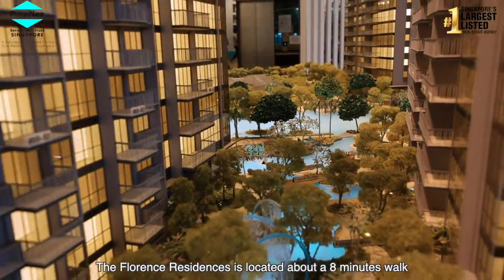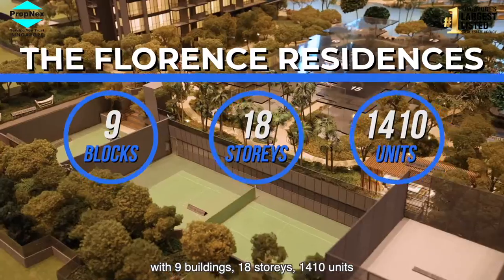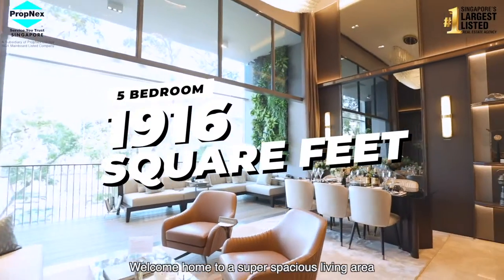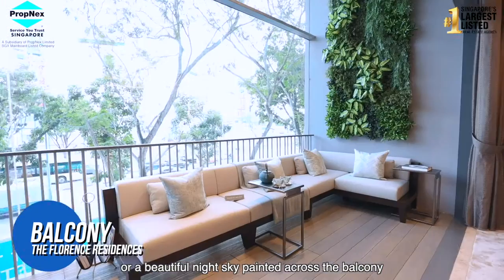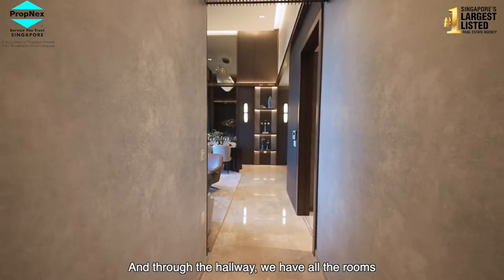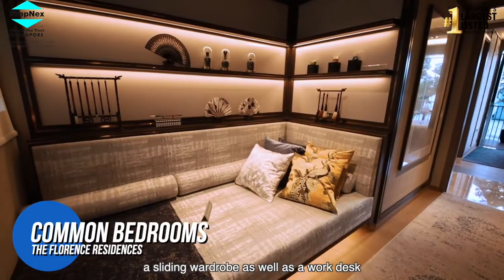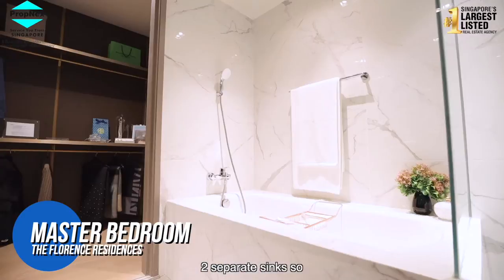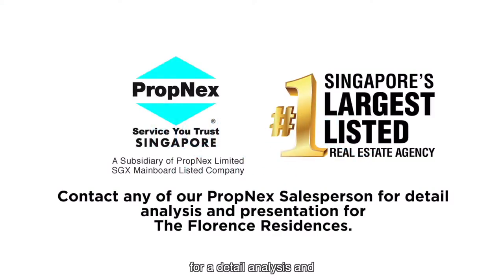5 Bedder Unit at Florence Residences. Walk to MRT and Shopping Mall. Upcoming Hougang Transport Hub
💎 THE FLORENCE RESIDENCES 💎

👉🏻 3BR in a outside core region mix integrated development new launch when beyond $2000psf😱 and can you imagine the next HOUGANG integrated development coming and WHAT WILL BE THE PRICE⁉️

👉🏻 The recent Government Land Sale @ Lentor has cross $1200ppr 😱 and breakeven price might look  beyond $19XXpsf‼️
👍🏻 NOW you have this golden opportunity to own an 3️⃣BR in The FLORENCE Residences @ only *$15XXpsf - @ a very affordable absolute quantum, from $1,4XX,000 ONLY😱😱😱😱‼️

📣 Grab now as quantity counts‼️

1️⃣𝙱𝚎𝚍 1️⃣𝙱𝚊𝚝𝚑 (474sqf) —ONLY AVAILABLE 1 bedder in D19
‼️From: $902,000‼️

2️⃣ 𝙱𝚎𝚍 1️⃣𝙱𝚊𝚝𝚑 (635sqf) BEST IN QUANTUM
‼️From: $1,087,000‼️

2️⃣ 𝙱𝚎𝚍 2️⃣𝙱𝚊𝚝𝚑 (667sqf) BEST SELLING
‼️From $1,184,000‼️

3️⃣ 𝙱𝚎𝚍𝚍𝚎𝚛 (936sqf) BEST IN SIZE
‼️From: $1,453,000‼️

3️⃣ 𝙱𝚎𝚍𝚍𝚎𝚛 Deluxe (1012sqf) BEST IN USE
‼️From: $1,598,000‼️

4️⃣ 𝙱𝚎𝚍𝚍𝚎𝚛 (1281 sqf) BEST OF ALL
‼️From: $2,087,000‼️

✅128 FACILITIES
✅𝑴𝑹𝑻 NOT 2 BUT 3
✅UNBLOCK
✅SCHOOLS
✅𝑺HOPPING MALL
✅FUTURE TRANSFORMATION
✅LANDED ENCLAVE
✅HOUGANG INTERCHANGE